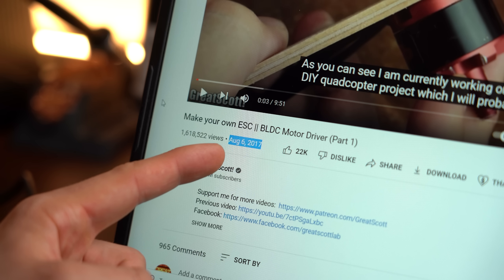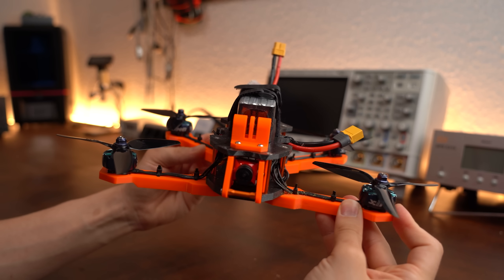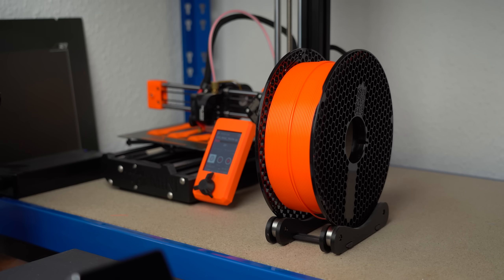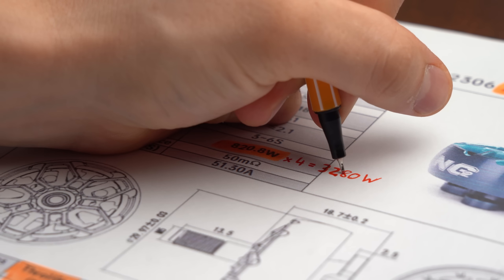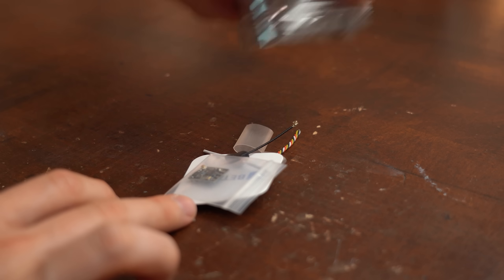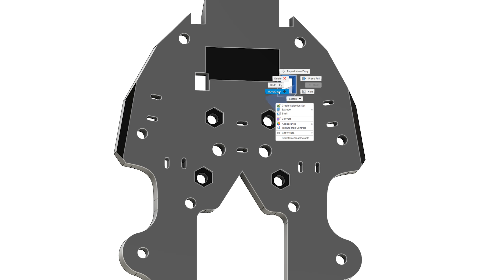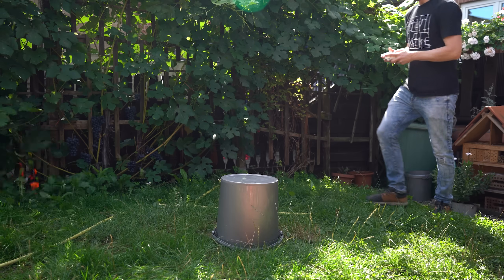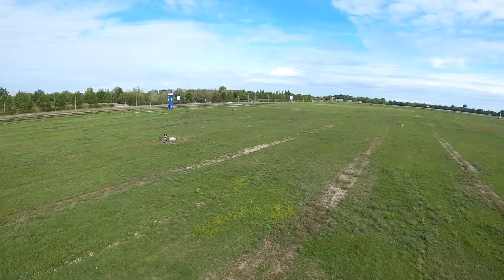The Idiot's Guide to Making a DIY Drone! (I am the Idiot)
Warning!: Always check your local law before flying a drone/quadcopter. Also make sure to not hold the drone in your hand when activated. That can end badly.

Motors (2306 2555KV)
FC & ESC
M3 Screws
Zip Ties
Standoffs (M3 20mm)
Velcro Strips (20x300mm)

In this project I will show you how I built my own drone. This way you should get a basic understanding of what is important when designing your own and most importantly it should clear up the confusion about drone building. I personally think the drone market is flooded with tons of different hardware and software and there is not really a good guide that gives you a basic overview about everything. And that is what I am trying to do with this video. Let's get started!

0:00 Why a Drone Build?
1:47 Intro
2:24 What Components are mandatory?
4:21 What Components did I choose?
9:16 The Actual Drone Build
12:00 Software Settings (Betaflight)
13:12 Tests & Fails
15:13 Verdict